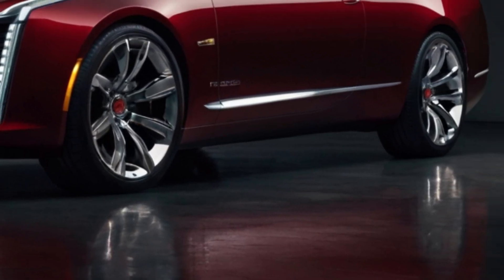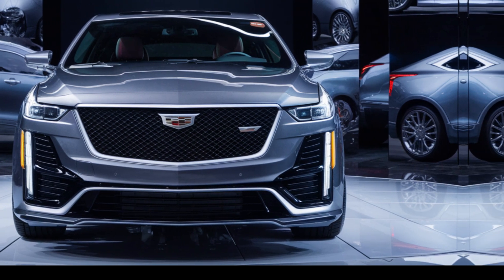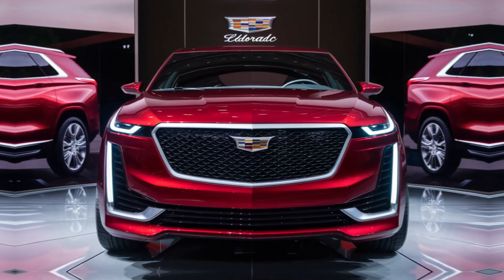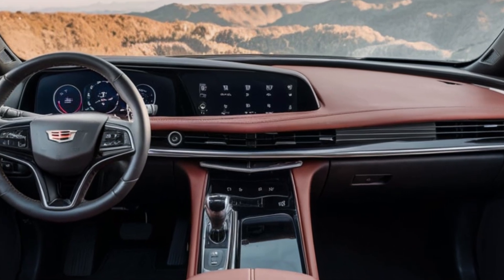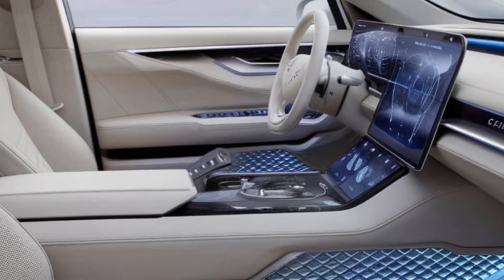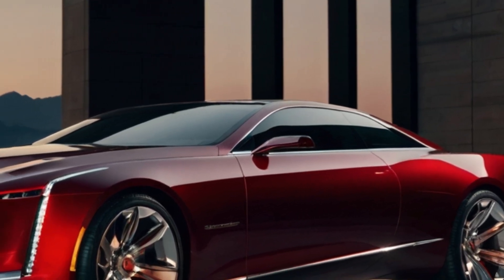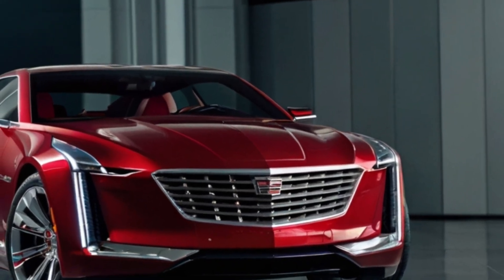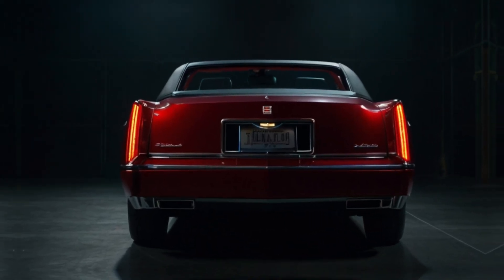2025 Cadillac Eldorado: The Legend Returns - Electric, Luxurious & Reborn Cadillac Eldorado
The iconic Cadillac Eldorado returns for 2025! We explore its luxurious electric & gas hybrid powertrain, opulent interior with reclining rear seats, advanced tech & driver-assistance features. A modern take on a classic design. Is this your dream luxury car?